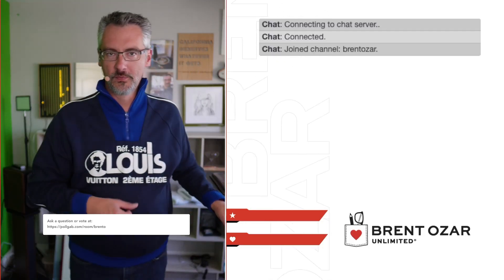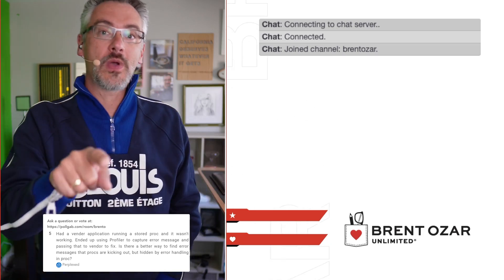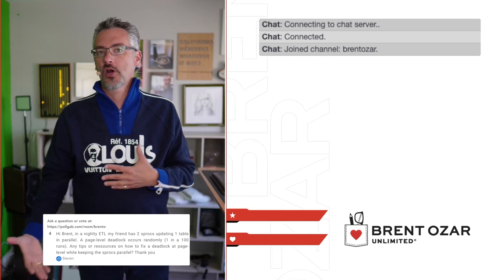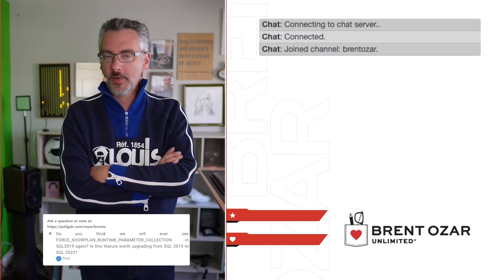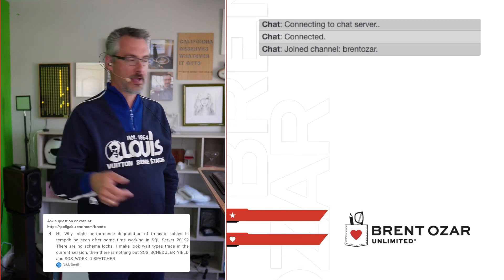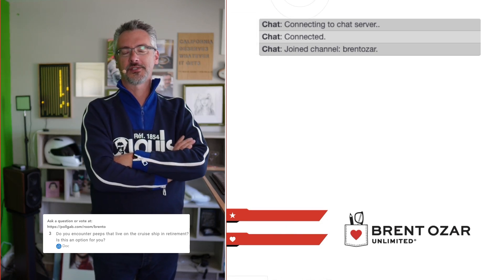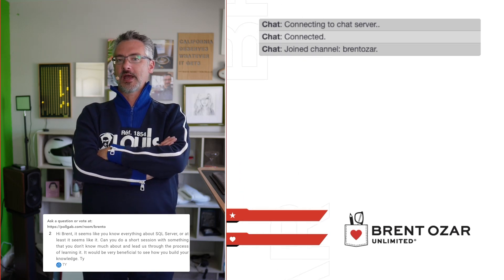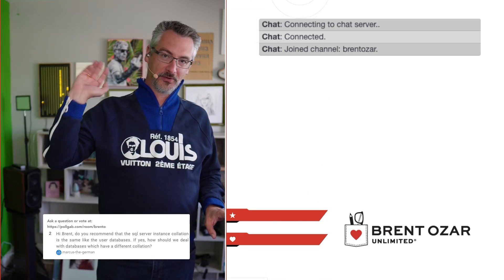Office Hours Speed Round: 21 Answers in 15 Minutes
and upvote the ones you'd like to see me cover. Here's today's fast answers

00:00 Start
00:19 TheyBlameMe: Hi Brent. What is your view on using Dacpac diffs vs "old style" manual update scripts for deploying DB schema changes in dev-test-prod?
00:52 Alex: Hi boss, I have an app that creates a new DB for each customer. All DBs (3K~) have the same structure. Is there a best strategy or an article you can point to consolidate all DBs into one huge DB. Is it a good idea? I'm trying to save on maintaining hundreds of databases. Thanks
01:42 Perplexed: Had a vender application running a stored proc and it wasn't working.  Ended up using Profiler to capture error message and passing that to vendor to fix.  Is there a better way to find error messages that procs are kicking out, but hidden by error handling in proc?
02:31 Piotr: Is there anything comparable to first responder kit for PostgreSQL that you like to use when performance tuning in on that side of the fence?  How hard would it be to write a first responder kit for PostgreSQL?
02:56 HashMatch: Hey, Brent! I have a work superior who prefers to use several UPDATE statements instead of joins, to “keep track of row counts”. How do I best demonstrate this isn’t a good idea for performance?
03:39 Steven: Hi Brent, in a nighlty ETL my friend has 2 sprocs updating 1 table in parallel. A page-level deadlock occurs randomly (1 in a 100 runs). Any tips or ressources on how to fix a deadlock at page-level while keeping the sprocs parallel? Thank you
04:34 Piotr: Do you have any recommended tools for diff'ing two SQL tables for the purpose of showing the index differences between the two tables (DEV - PROD)?
04:55 Björgvin: Do you ever see any issues with using windows mount points and SQL Server?
05:29 TY: Hi Brent, in my job we often use the ROLLBACK of a transaction for testing purposes. Is there an easy way to rollback after two or more days, when the TRAN has been already COMMITED? Like a checkpoint where you can return to, but only for a single table or a database?
06:04 Piotr: Do you think we will ever see FORCE_SHOWPLAN_RUNTIME_PARAMETER_COLLECTION in SQL2019 again?  Is this feature worth upgrading from SQL 2019 to SQL 2022?
07:01 Mickey: Hi Brent, I have a reporting query that runs under 10 seconds on other environments but runs for hours without finishing on this one environment. I've verified stats are up-to-date and the proper indexes are the same across all environments. Any other recommendations? Thanks!
07:44 Gromit: Do you have a good way to fix high VLF count that doesn't break log shipping?
08:04 Nick Smith: Hi. Why might performance degradation of truncate tables in tempdb be seen after some time working in SQL Server 2019? There are no schema locks. I make look wait types trace in the current session, then there is nothing but SOS_SCHEDULER_YIELD and SOS_WORK_DISPATCHER
08:37 LostInSpace: I have a developer using WAITFOR DELAY (10 - 15 minutes) to pause the iterations of his code instead of doing it in c#. I noticed them using sp_WhoIsActive with parms: @find_block_leaders = 1, @get_locks = 1, @get_additional_info = 1. It leaves suspended connections. good/bad?
09:28 WorkinForDaMan: I'm the DBA for a city with a hybrid environment (on-prem and Azure VMs). While I was on leave, IT pushed 2016 AZC+GDR build instead of, SP3+GDR. I'm comparing both for diffs but wonder if you'd suggest reverting to SP3+GDR since we don't have managed instances. Thank you, sir!
10:07 Haydar: Do you have any recommended books / courses for sizing azure vm's for lift and shift of SQL Server?
10:53 Doc: Do you encounter peeps that live on the cruise ship in retirement? Is this an option for you?
11:30 Ron Howe: What diagnostics would you recommend for a SQL Server that is fully 100% CPU throttled during query execution due to a "bad" query plan and you can't get a SQL connection as such and a hard reboot seems the only solution?
12:03 Nortzi: Hi Brent, recently a SQL statement with a begin tran and commit tran was executed from ssms and returned a results message. We had a blocking issue the next day. Turns out this query was still technically running and never finished. What do you think could have caused this?
12:56 TY: Hi Brent, it seems like you know everything about SQL Server, or at least it seems like it. Can you do a short session with something that you don't know much about and lead us through the process of learning it. It would be very beneficial to see how you build your knowledge. Ty
13:56 marcus-the-german: Hi Brent, do you recommend that the sql server instance collation is the same like the user databases. If yes, how should we deal with databases which have a different collation?